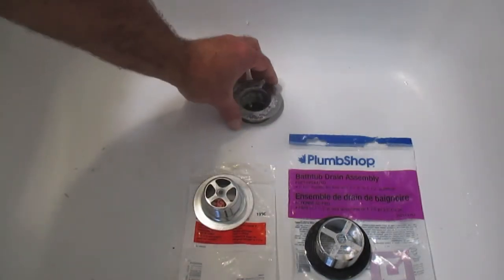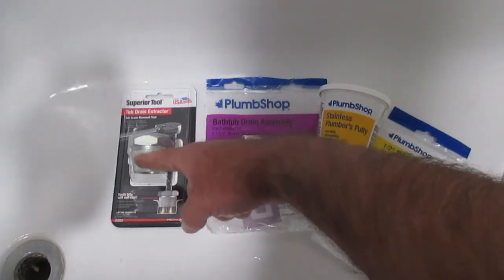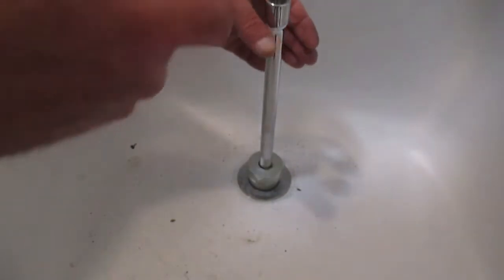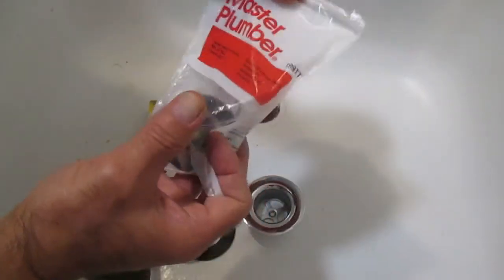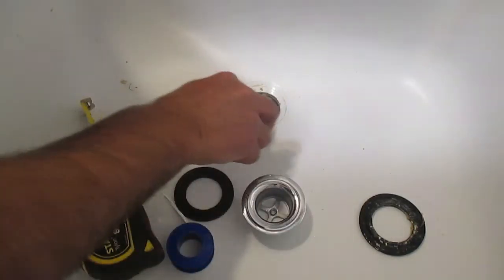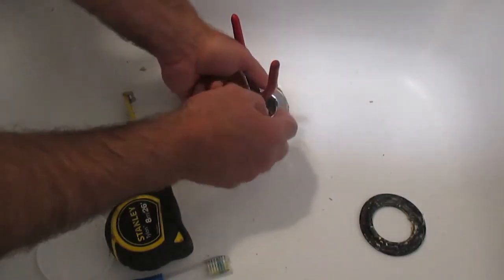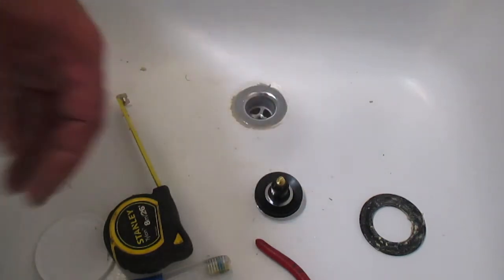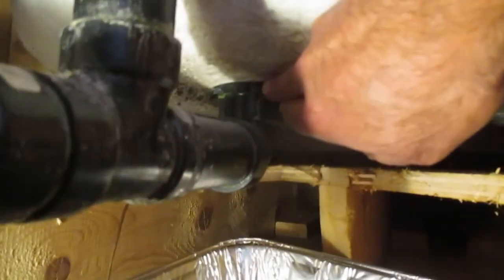How to replace a bathtub drain assembly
I remove a rusted bathtub drain assembly and install a new one